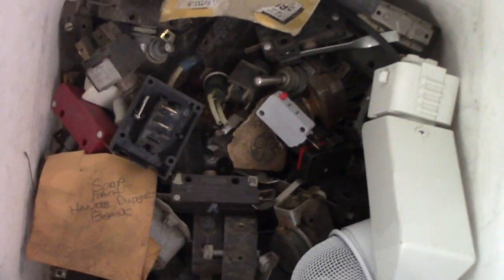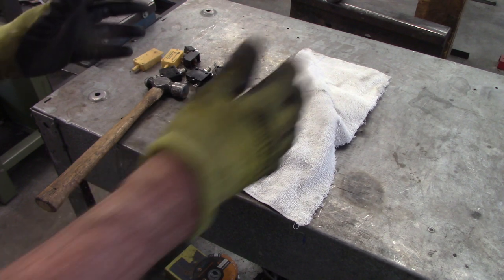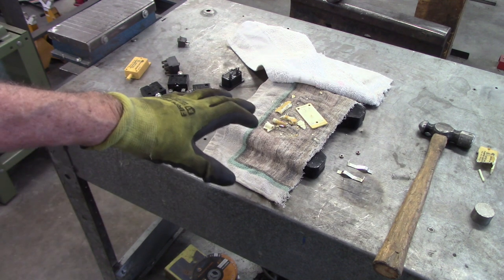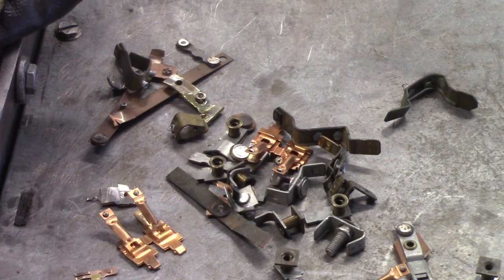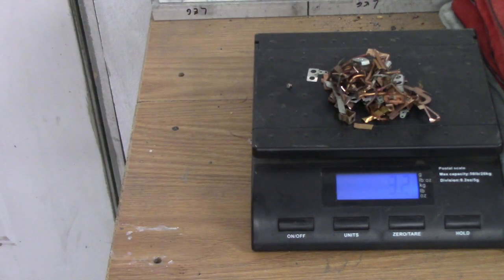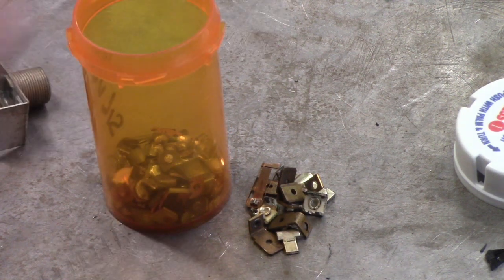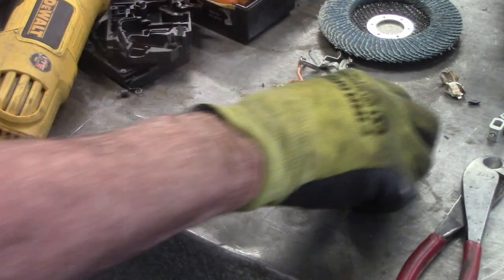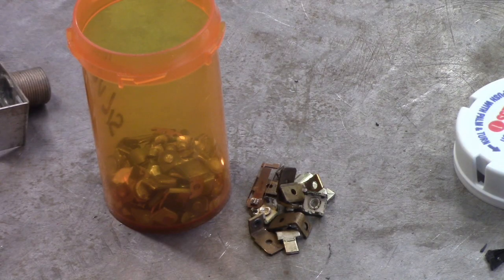3 Hidden Dollar Values of Electric Switches-You Never Knew Existed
Unlock the secrets hiding inside everyday electric switches in this eye-opening video! ⚡ From valuable metals to surprising reusable parts, I’ll reveal 3 hidden dollar values you- never knew existed that could put money back in your pocket and save you from tossing away real treasure. Don’t underestimate these little devices—you’ll never look at an electric switch the same way again! 🔥💡
Chapters:
0:00 Intro
1:13 The new system
1:50 Success
3:26 Big thank you to Scrapital
4:08 Brass, copper, steel and silver
6:38 Many switches torn apart
7:33 3.2 oz of copper
7:44 More switches torn down
9:23 A little copper and brass and silver contacts
9:53 A circuit breaker
11:00 copper steel aluminum silver
11:09 another breaker
11:50 Drilling out breaker rivets
13:10 Change plan, Drive the pin out
14:18 Success
17:27 Another breaker copper steel and silver
18:29 The end